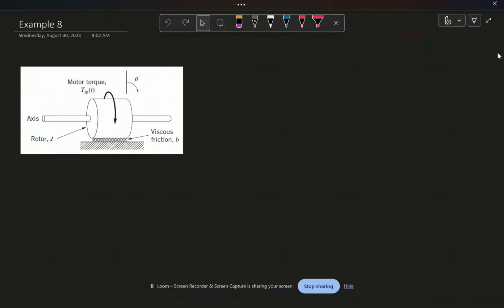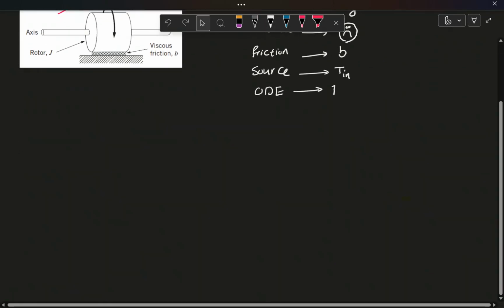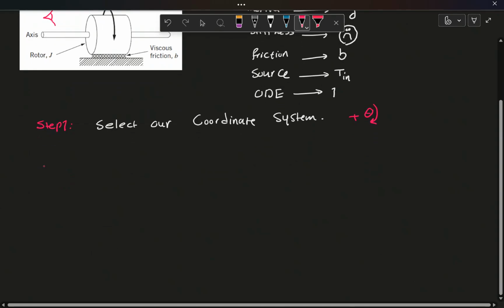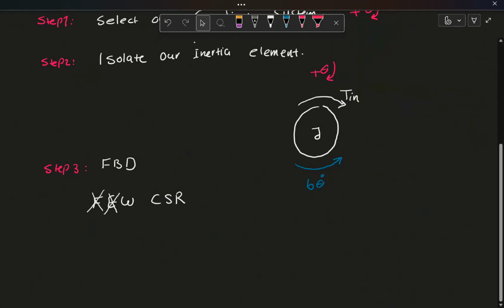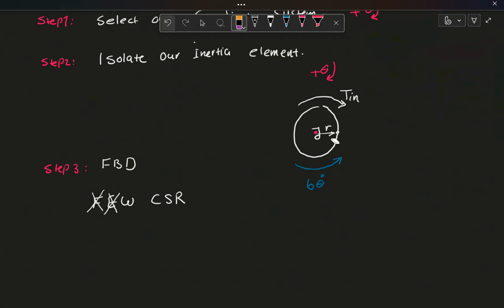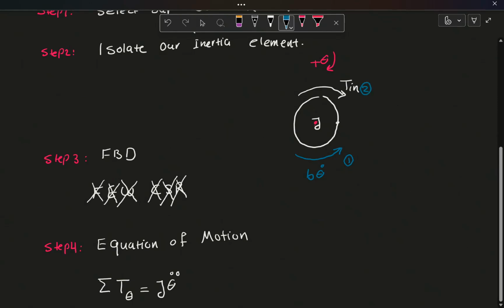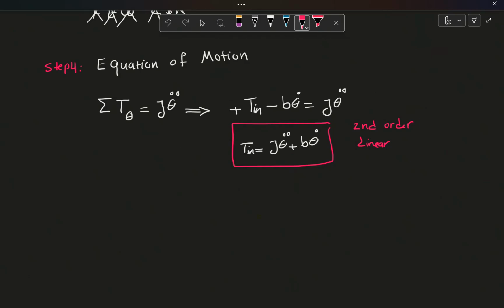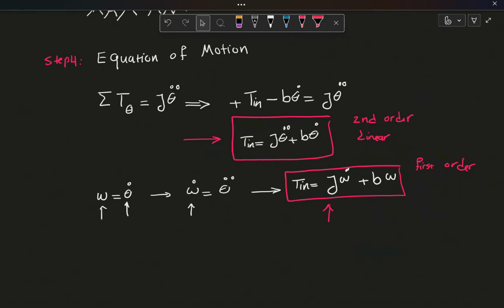Intro to Mechanical Rotation: Modeling a Disk with Bearing Support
In this video, we transition from translational to rotational mechanical systems by modeling a simple disk supported by a bearing.

You’ll learn how to:

1- Define a rotational coordinate system

2- Identify and isolate the rotational inertia

3- Draw a rotational free body diagram including torque, damping, and stiffness

4- Derive the rotational equation of motion

This is your foundation for modeling gears, linkages, actuators, and more advanced rotational dynamics used in robotics and control systems.

🎯 Ideal for anyone learning control, robotics, or mechatronics